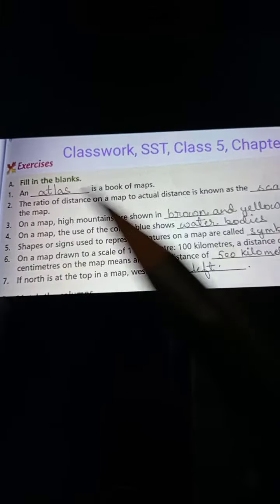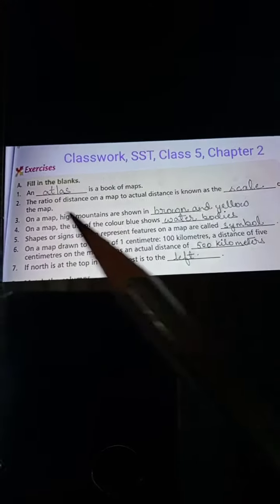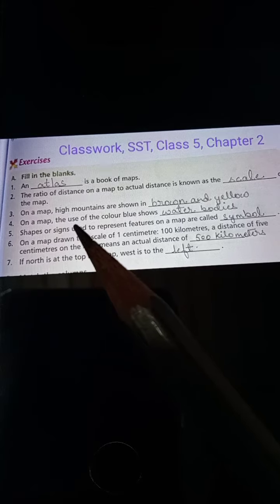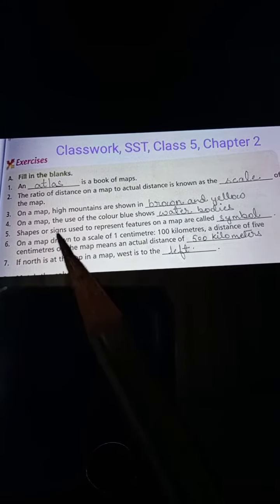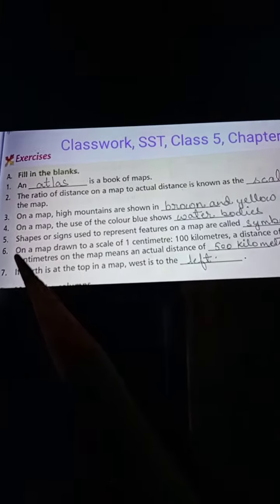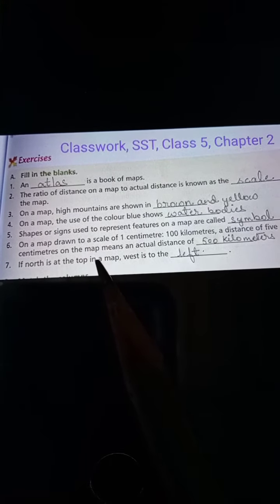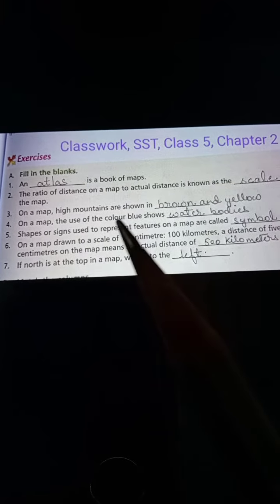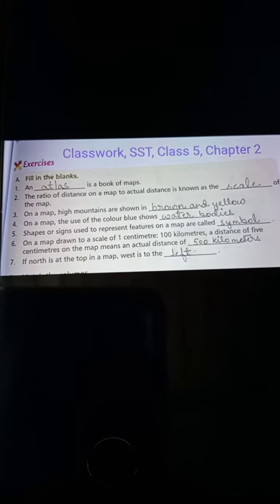Rsps, class-5 Sst cw,15/6/2021